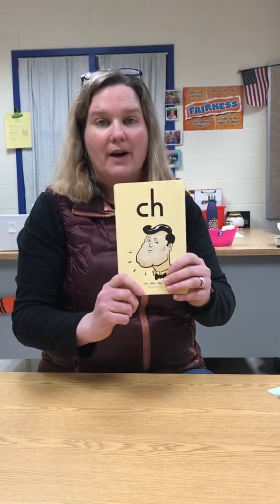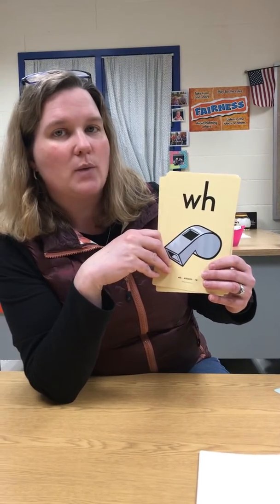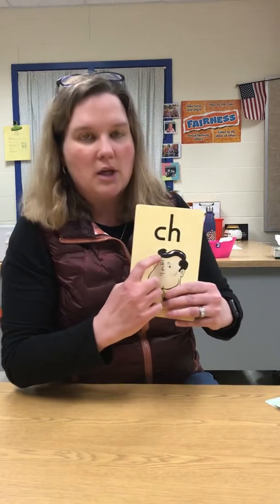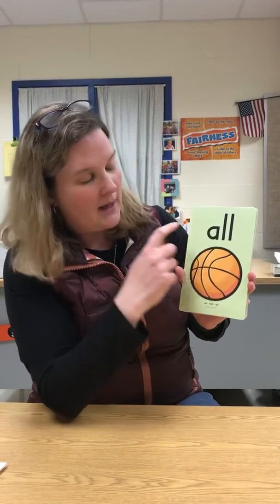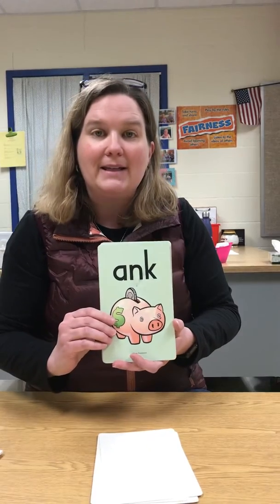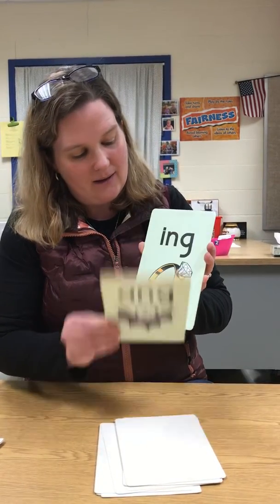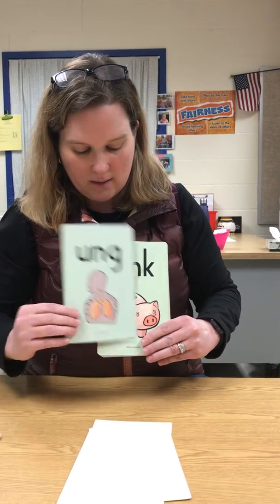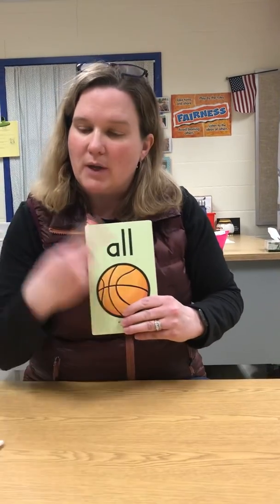Digraph and welded sound drill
Practice your digraph and welded sounds.  The more practice you have the better you will be able to your at home work.